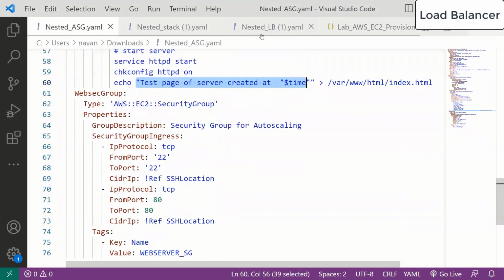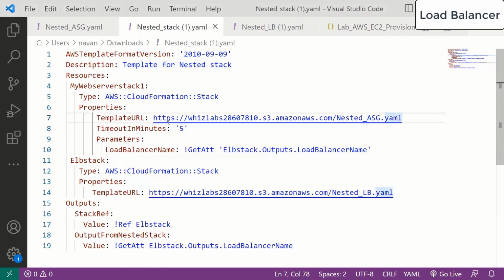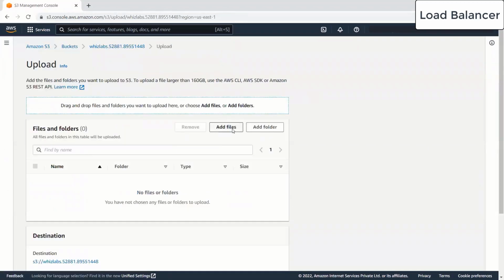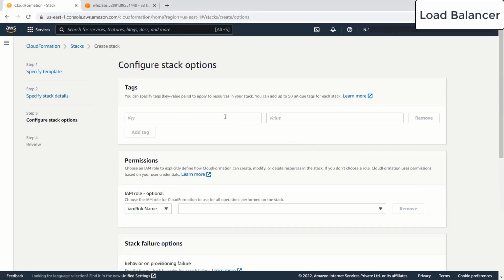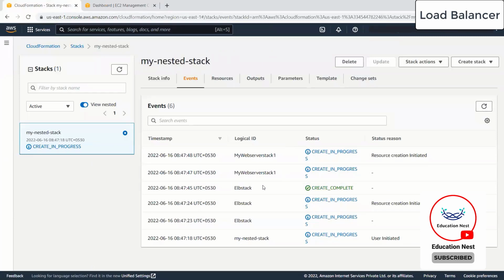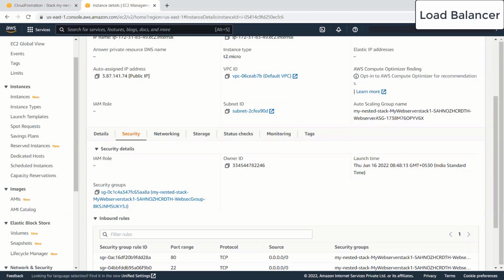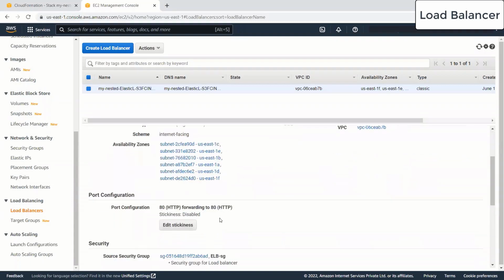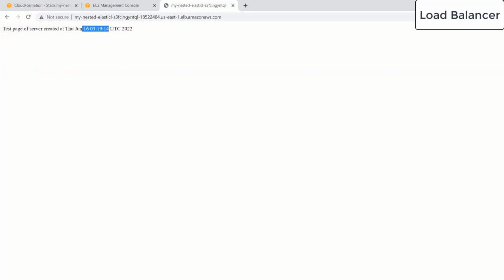Mastering DevOps: Optimizing Load Balancers with CloudFormation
Welcome to our DevOps journey! In this video, we delve into the world of load balancers, focusing on how to optimize them with CloudFormation. Whether you're new to DevOps or an experienced practitioner, this video offers an in-depth look at mastering load balancers in DevOps. Join us as we unlock the key principles and knowledge that will elevate your DevOps skills to the next level!